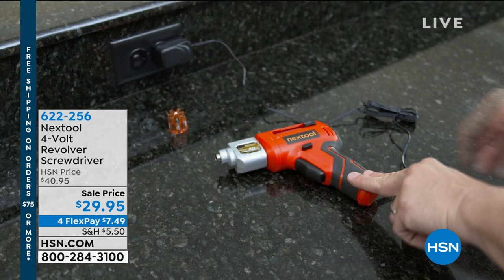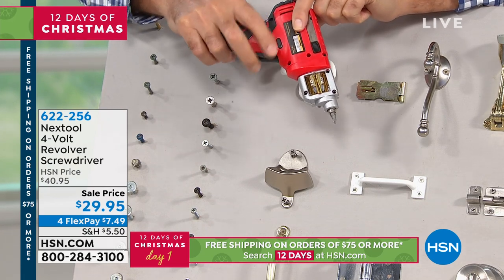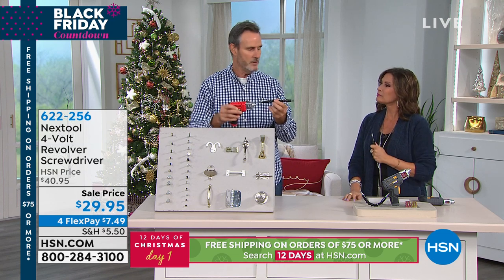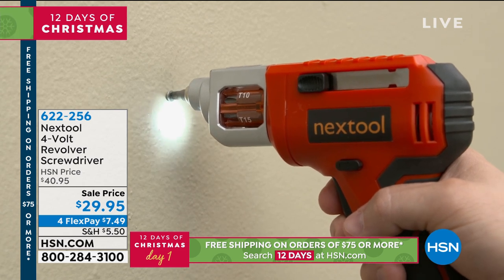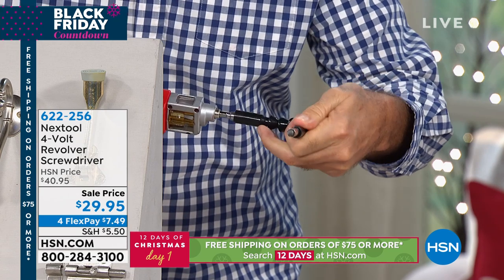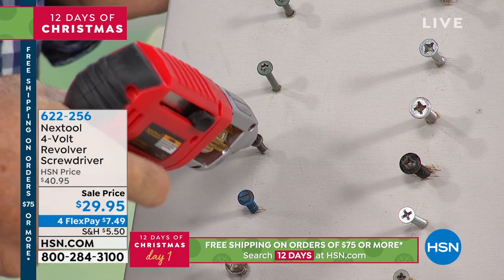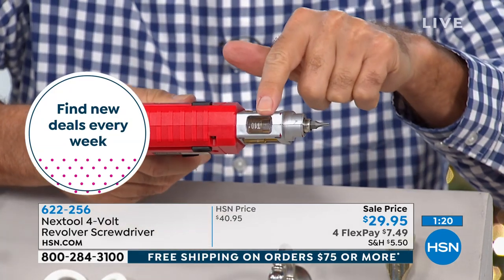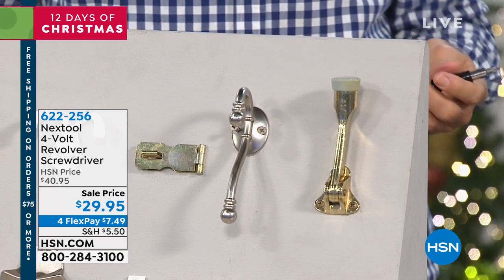Nextool 4Volt Revolver Screwdriver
Lightweight and rechargeable, this cordless screwdriver has enough power for most home improvement projects. The driver has a forward and reverse trigger as well as a builtin LED light for working in basements, attics or other dimly lit areas. Welcome to your next tool.

    Nextool PLSL165 4Volt cordless screwdriver
    AC adapter
    2 Bit cartridges (cartridge with bits PH1, PH2, PH3, PZ1, PZ2 and PZ3 Cartridge with bits Slot5, Slot6, Slot7, T10, T15 and T20)
    20cm Flexible extension shaft
    Instructions